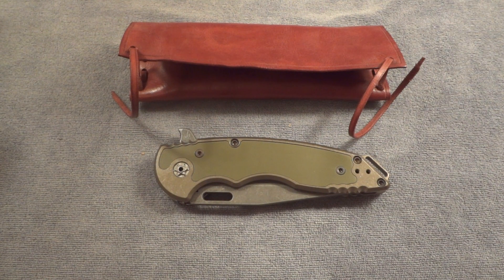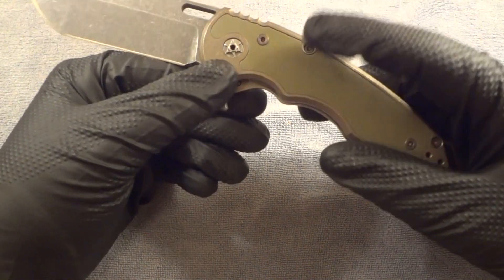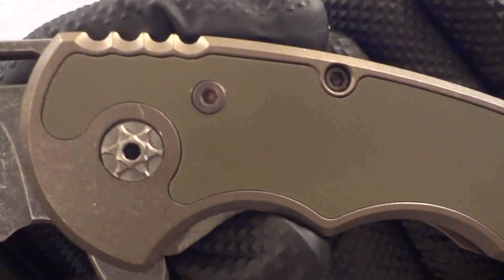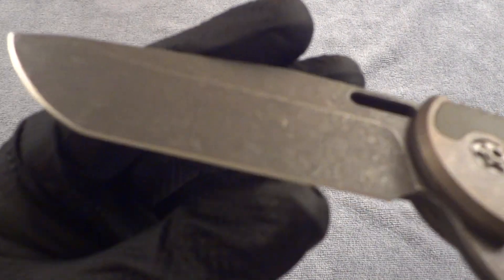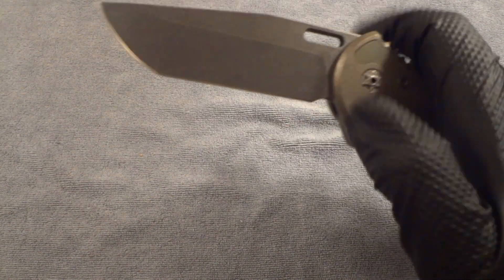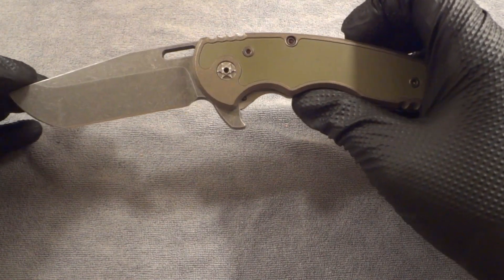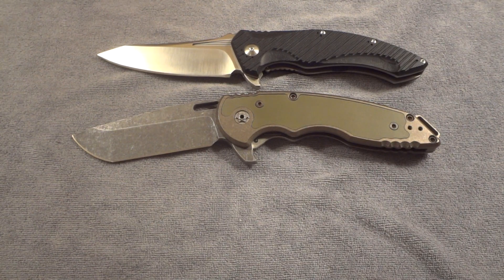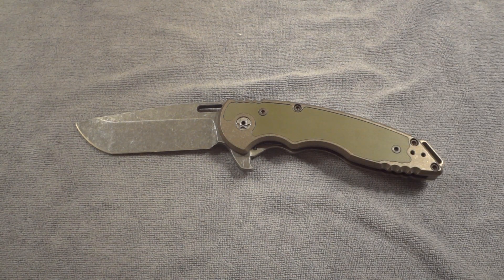Hoback Custom A15 - Thoughts & Process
Getting back into the YouTube video thing. This is from the last run of custom A-15's Jake Hoback did.